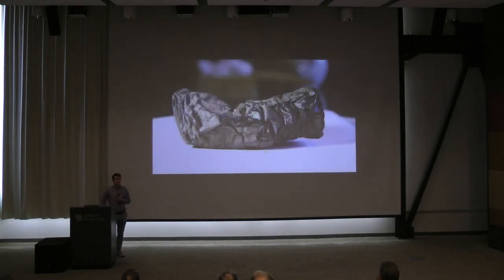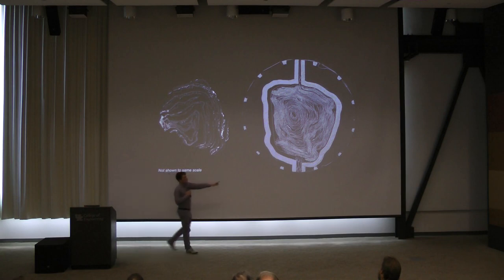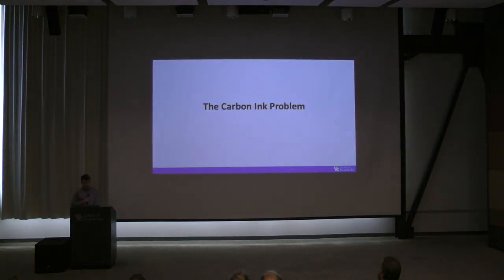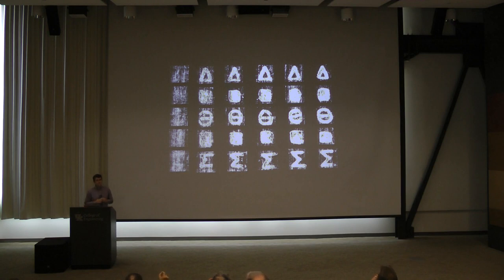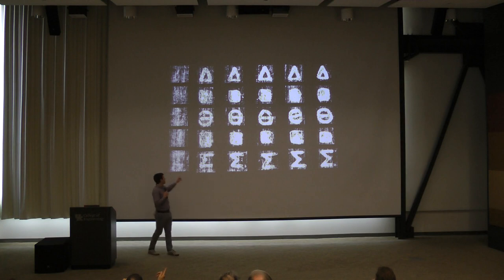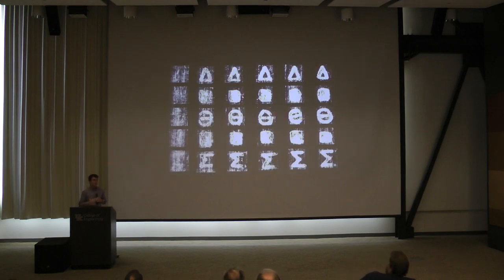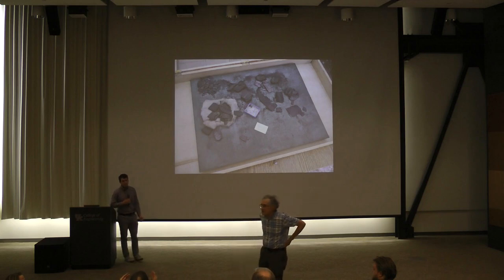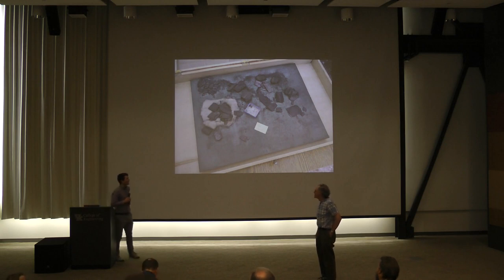UKY-Computer Science Keeping Current 2020-03-04 - Stephen Parsons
Abstract: The noninvasive digital restoration of ancient texts written in carbon black ink and hidden inside artifacts has proven elusive, even with advanced imaging techniques like X-ray-based micro-computed tomography (micro-CT). This work identifies a crucial mistaken assumption: that micro-CT data fails to capture any information representing the presence of carbon ink. We demonstrate a new computational approach that captures, enhances, and makes visible the characteristic signature created by carbon ink in micro-CT. This previously “unseen” evidence of carbon inks, which can now successfully be made visible, can lead to the noninvasive digital recovery of the lost texts of Herculaneum.